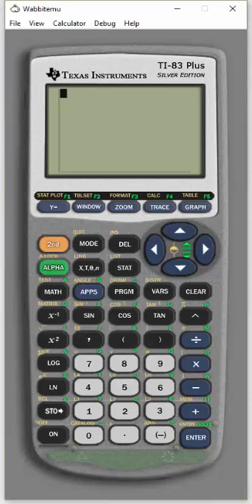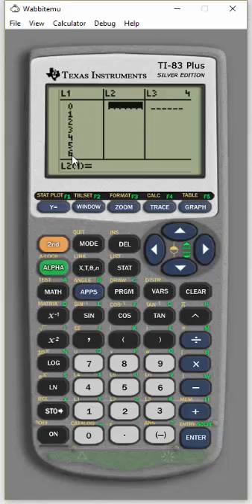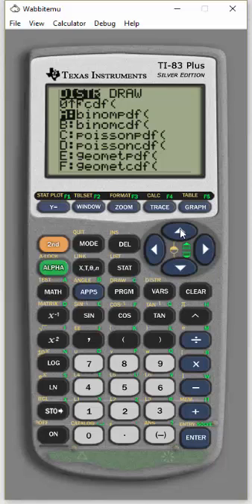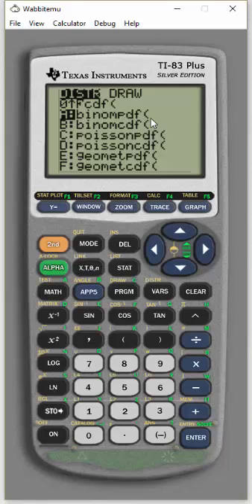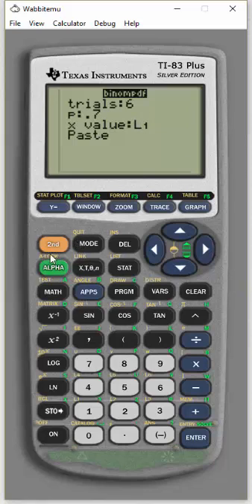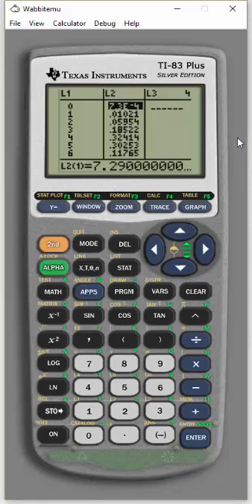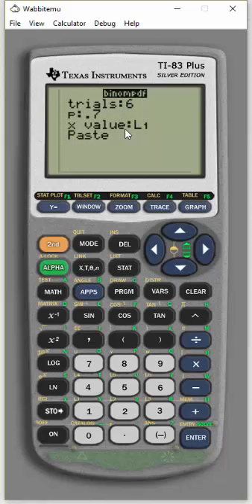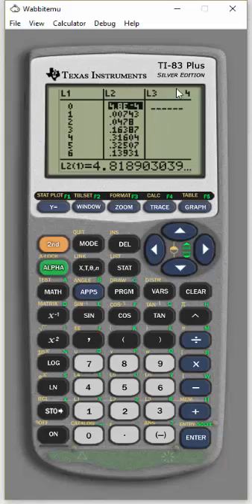Binomial Table using TI-83 or TI-84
If you don't get a menu but get "binompdf(" instead, enter "n,p,x)".  For n=6, p=.72, and LIST Editor, it will then look like this:

binompdf(6,.72,L1)